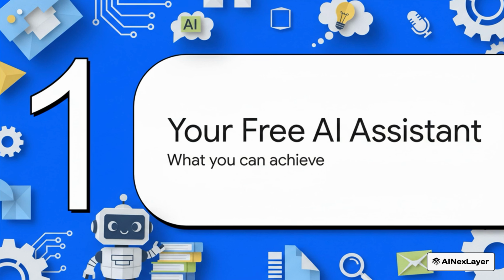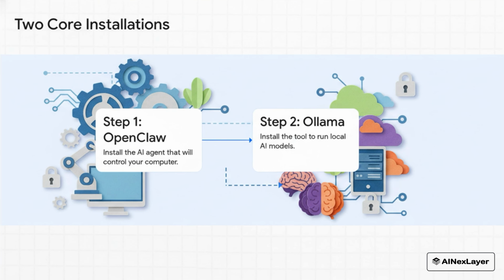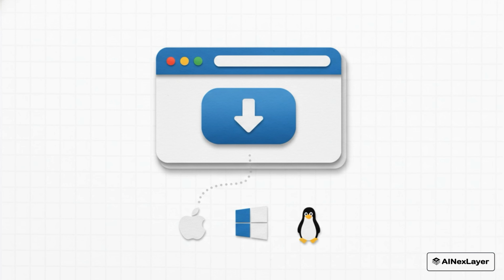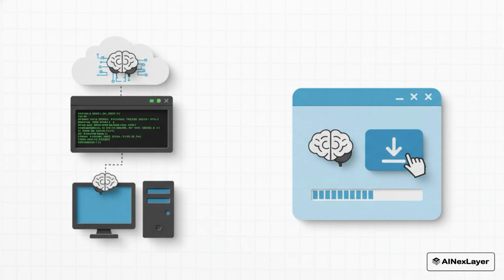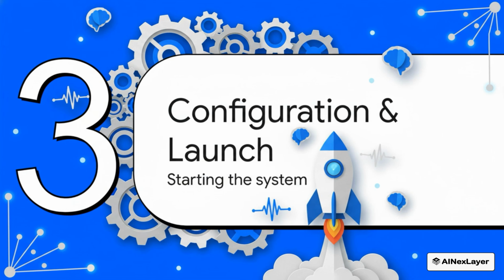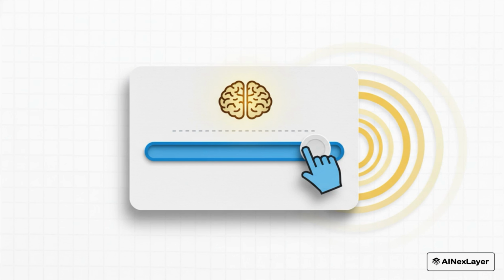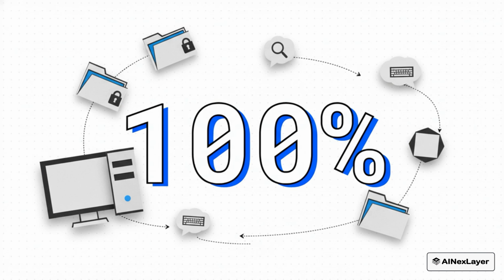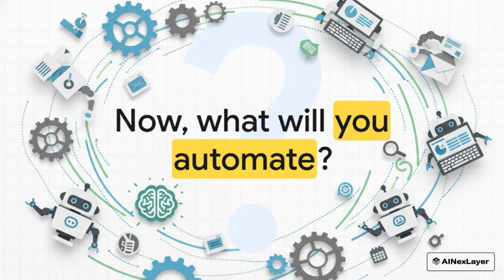Stop Paying for AI: Build a Private "Coworker" on Your Own PC (Free & Local)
Forget expensive subscriptions and data privacy concerns. In this video, we explain how to build a powerful AI assistant that runs entirely on your own hardware for free.
In this video, we cover:
1. Cloud vs. Local (The Privacy Problem) ☁️ We break down the "Tale of Two AIs." While cloud AI sends your data to external servers, the local assistant we describe ensures your data is 100% private and never leaves your computer.
2. The Stack: Brains & Hands 🧠 We explain the two free tools that make this possible:
• The Brain (Alama): The engine that runs the AI model locally.
• The Hands (Open Claw): The agent that interacts with your computer to click and type.
3. Installation & Config ⚙️ We walk through the simple terminal commands to get started:
• npm install -g openclaw to install the agent.
• Setting the context length to 64,000 so your AI has a better memory.
• Using the GP2SS20B model, which hits the "sweet spot" of performance without needing a supercomputer.
4. Control Your PC from Anywhere 📱 Imagine sitting in a coffee shop and texting your home computer to "check flight prices." We explain how to connect this local system to chat apps like Slack or WhatsApp, giving you remote control of your files from anywhere in the world.
The Verdict: You now have a free, private employee at your beck and call.